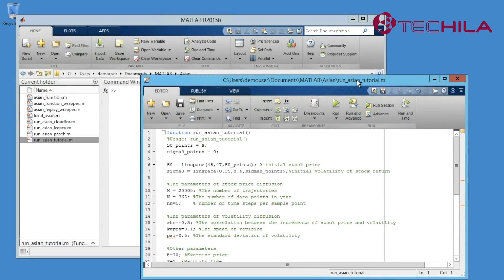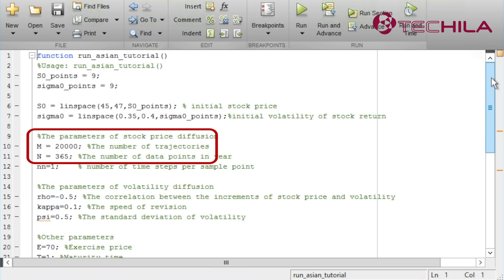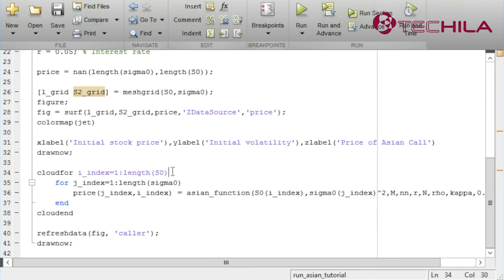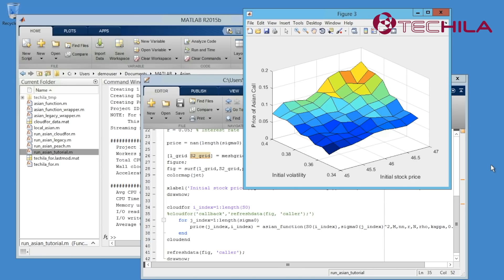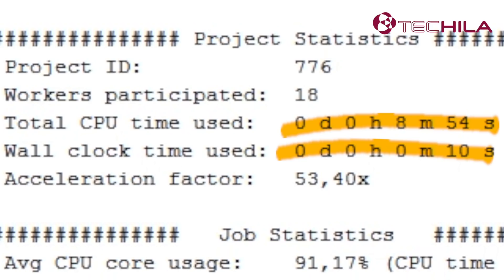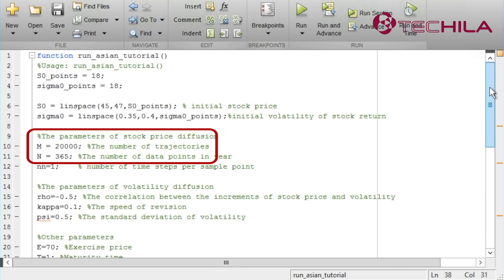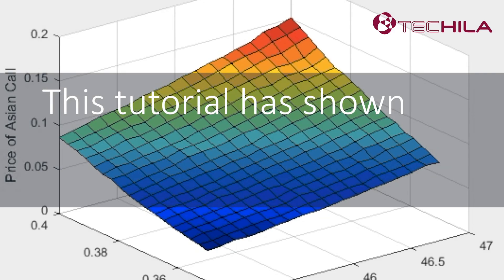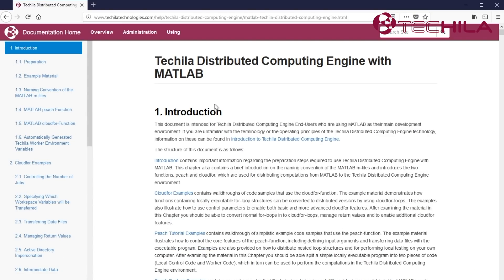How to use Techila Toolbox for MATLAB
This tutorial shows how to use the Techila Toolbox for MATLAB. The tutorial shows, how to use the:

*"cloudfor" function that is included in the Techila Toolbox for MATLAB.

*"callback" feature of "cloudfor" to process the parallel computing results in real-time.

*"cloudfor" for the parallelization of nested for-loops. And the

*features that "cloudfor" offers for control of parallelization and optimization of the throughput of the system.

Techila Distributed Computing Engine enables fast and scalable simulation, without the complexity of traditional high-performance computing.

For more information about Techila Distributed Computing Engine and the API of the Techila Toolbox for MATLAB, please